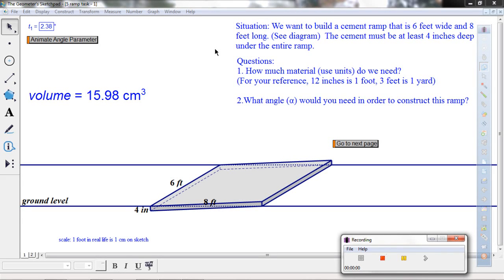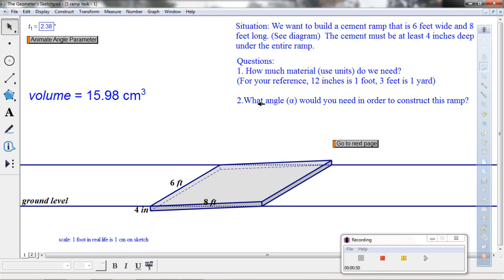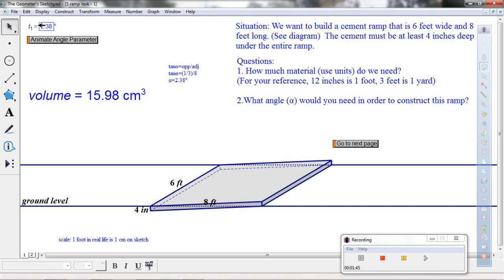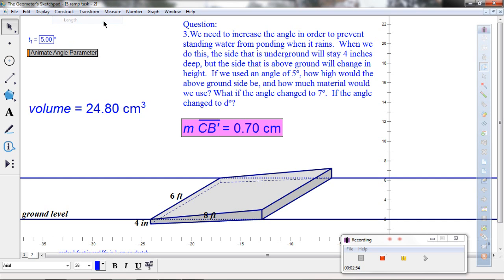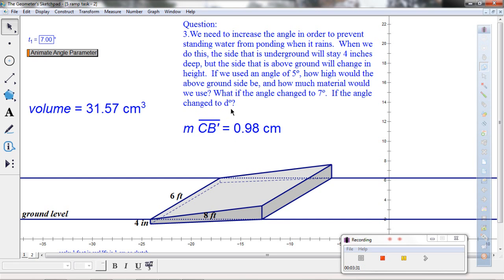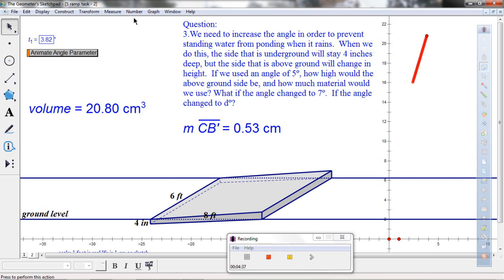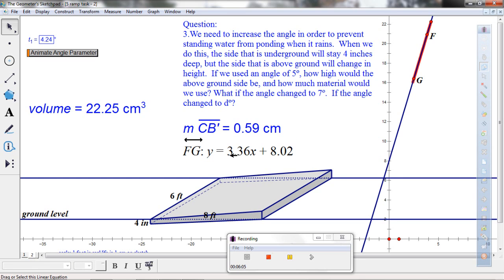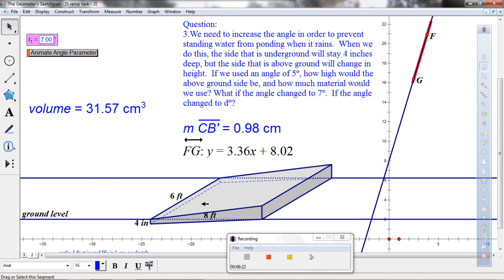5 ramp task